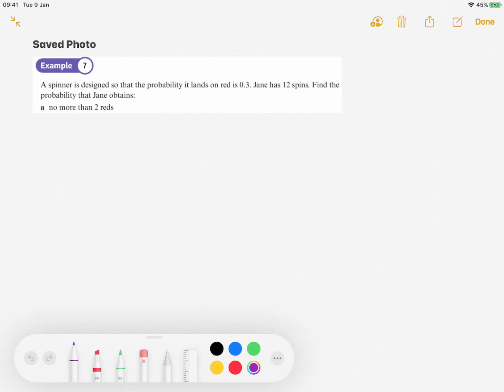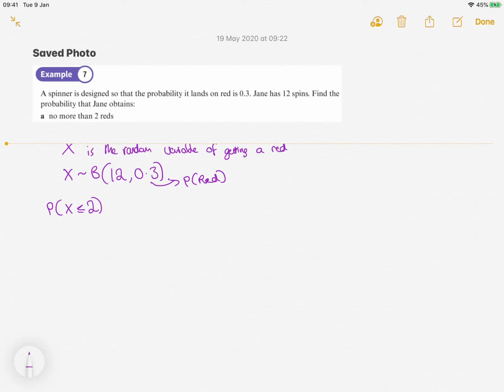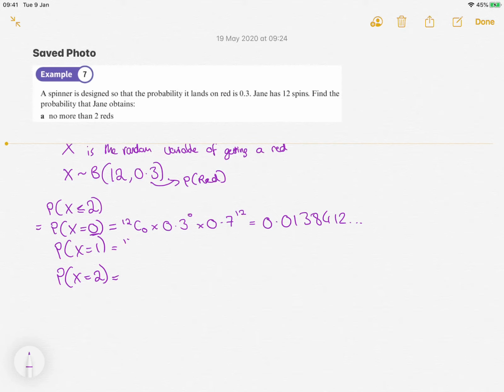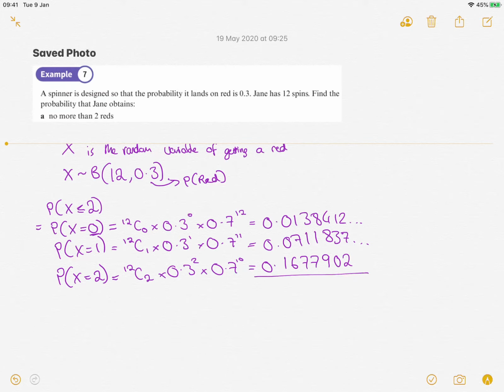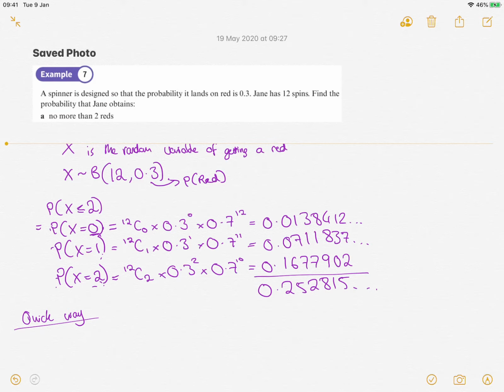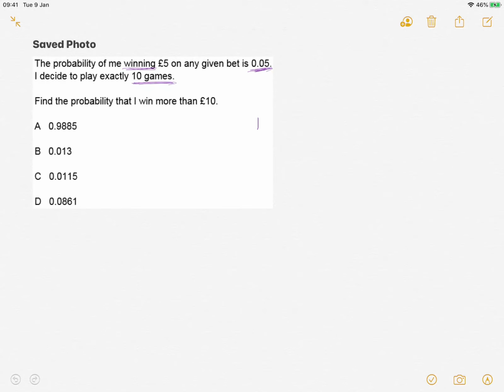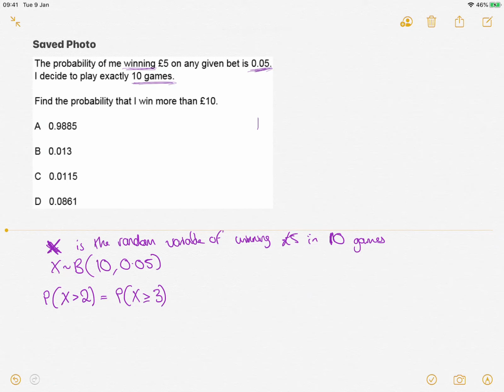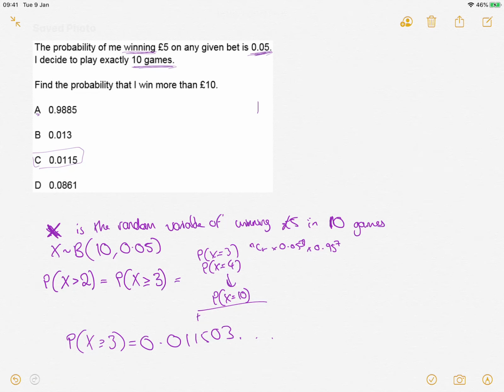Binomial Cumulative Probability Feedback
- Explanation of Example 7a
- Explanation of diagnostic questions (more than £10 one)